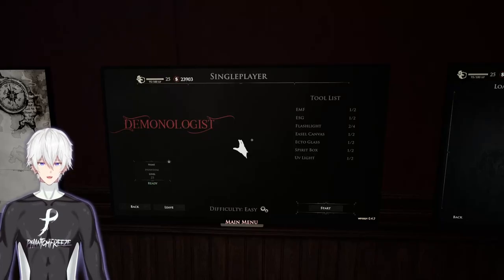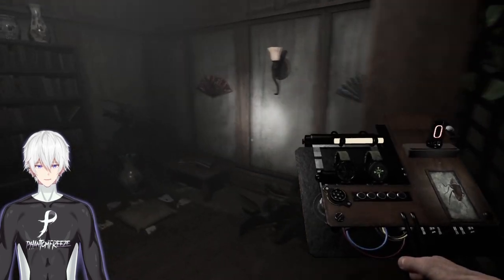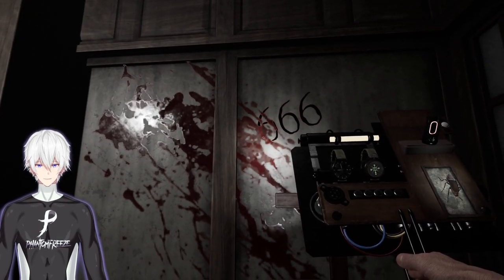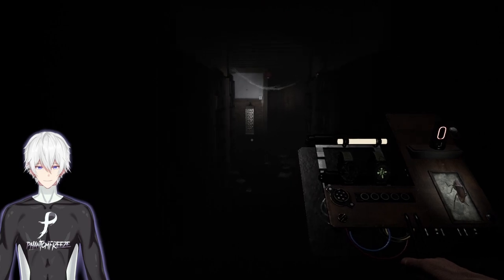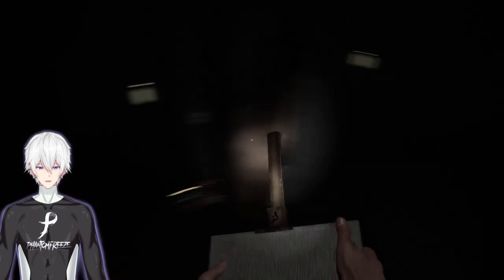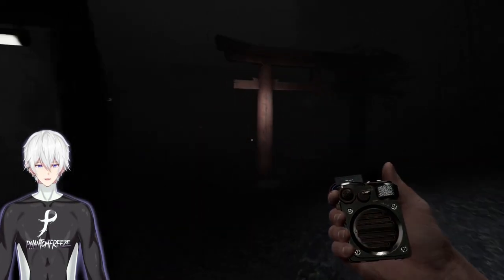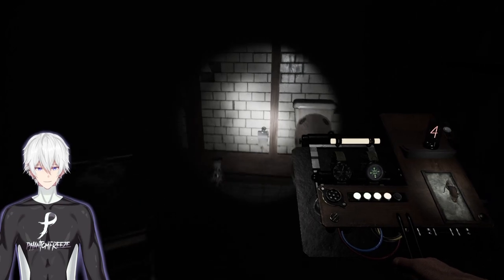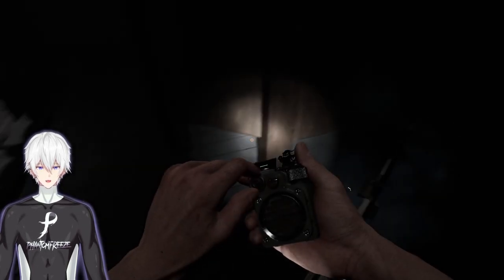WE PLAYED THE NEW MAP - KUROSAWA HOUSE | Demonologist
Explore the chilling new map, "Kurosawa House," in the horror game "Demonologist." Join us as we uncover its secrets, encounter supernatural entities, and navigate its eerie hallways.